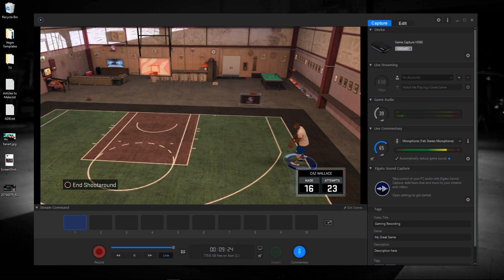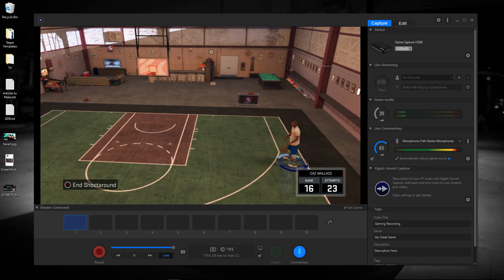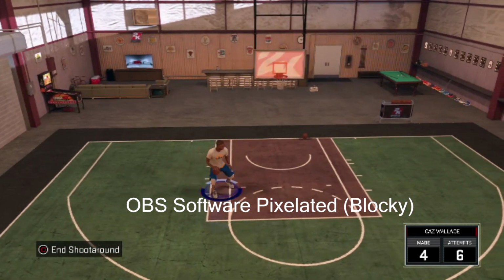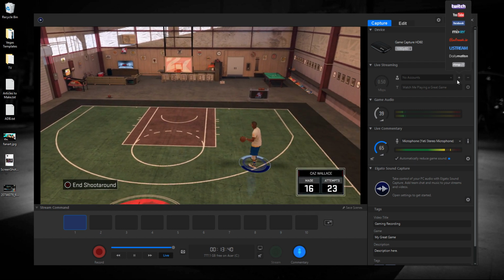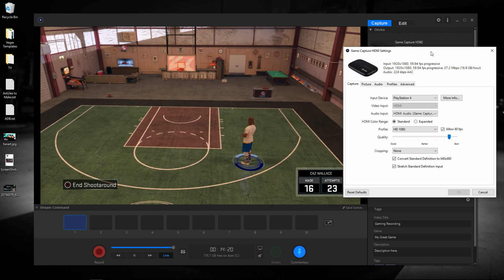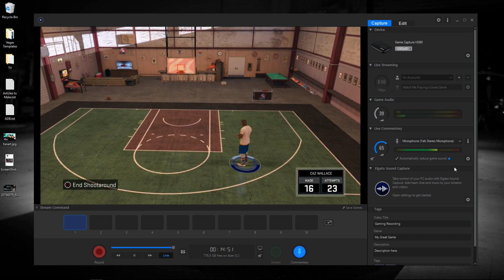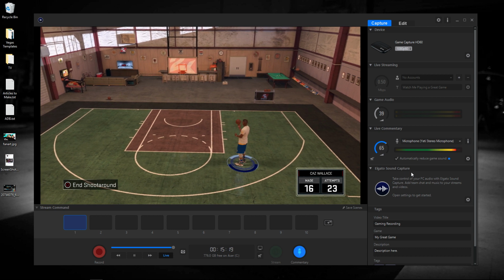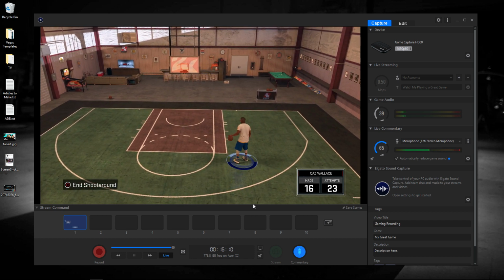Why I Stopped Using OBS to Record Game Consoles?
✪ TwitchTV: GeneraSlim
✪ PSN: GeneraSlim (No L on Genera)